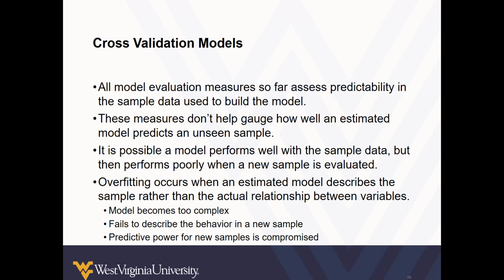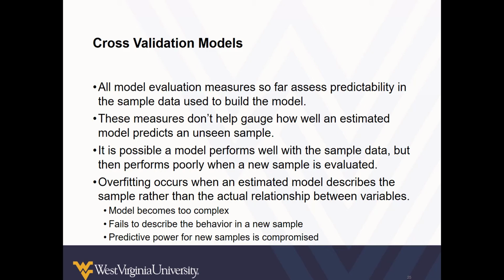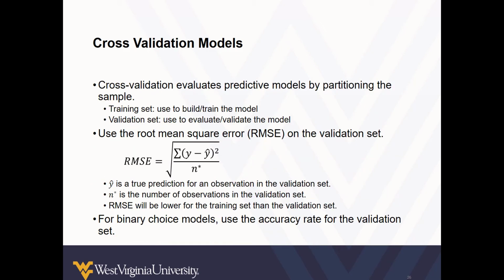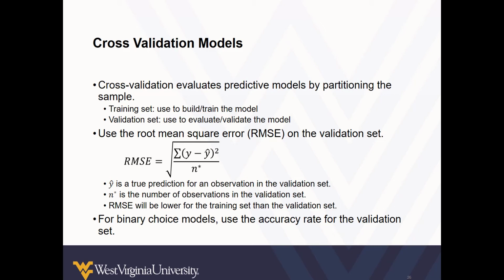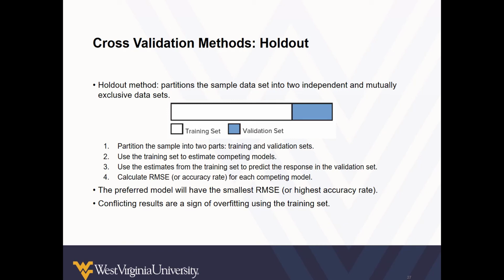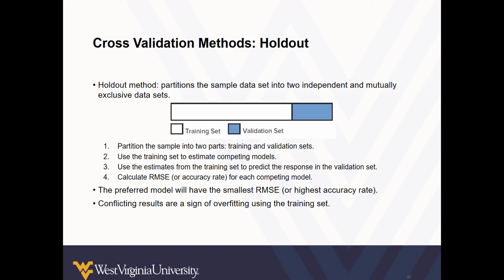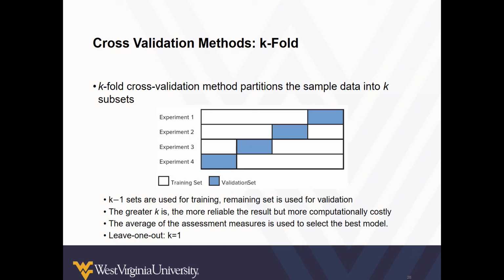Cross Validation Models